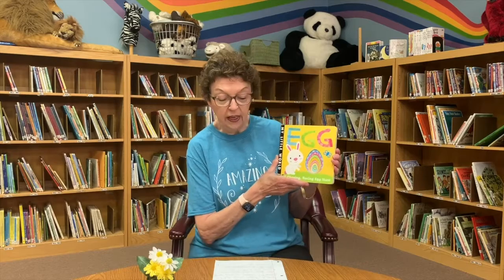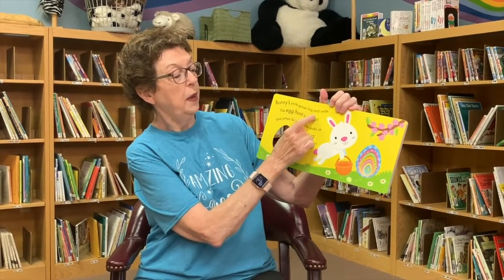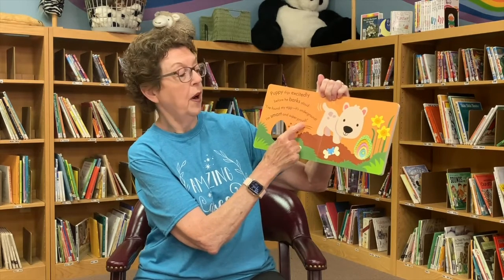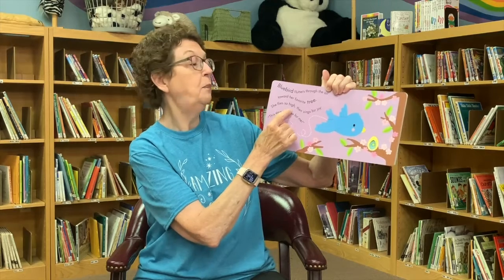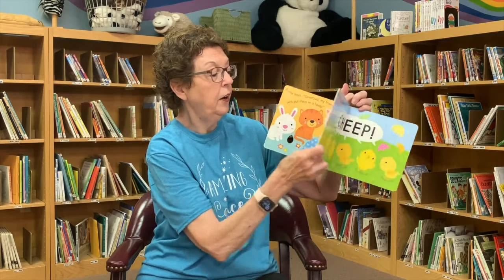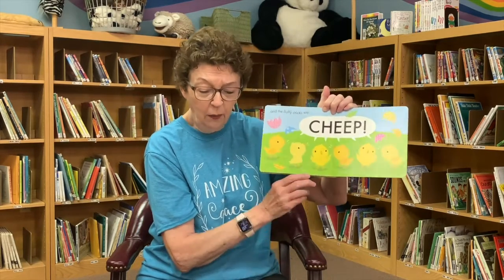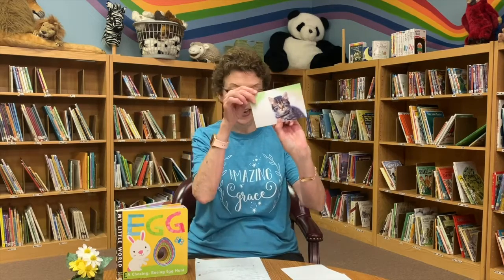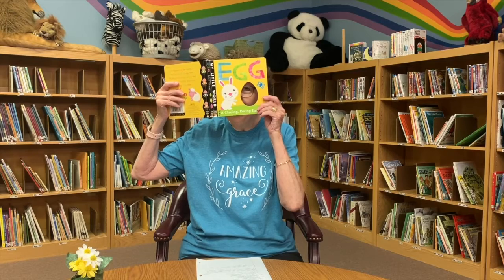The Egg Book Reading by Kathey Chambers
Worship with us Online Sunday 10:30am
Live on Facebook